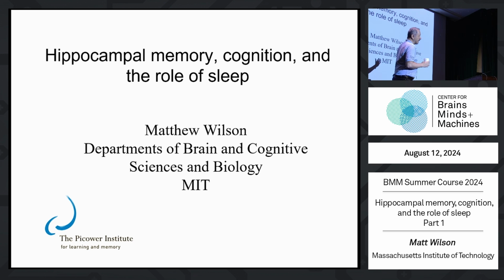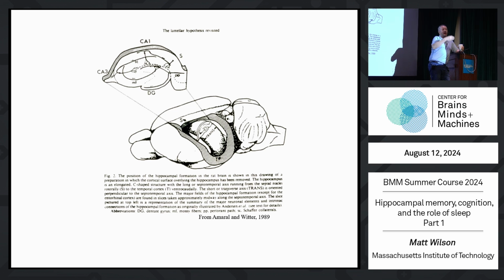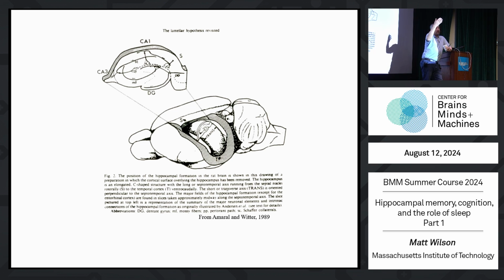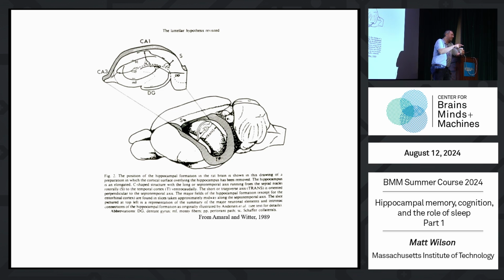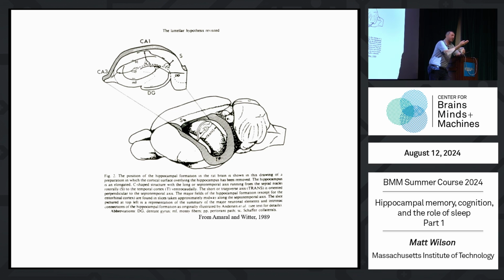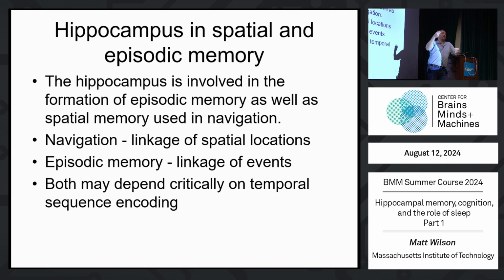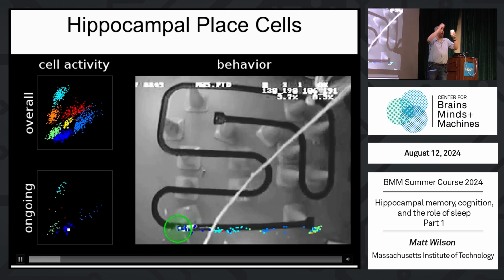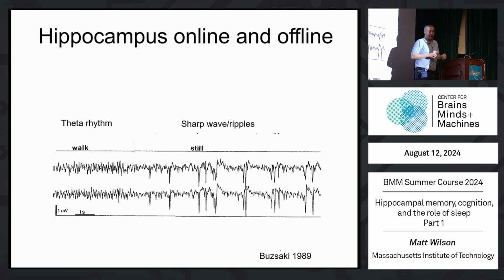Hippocampal memory, cognition, and the role of sleep - part 1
Matt Wilson, MIT